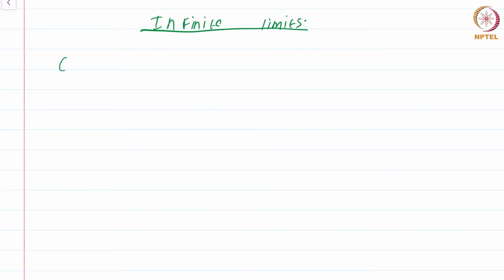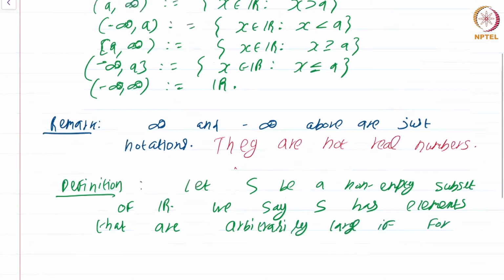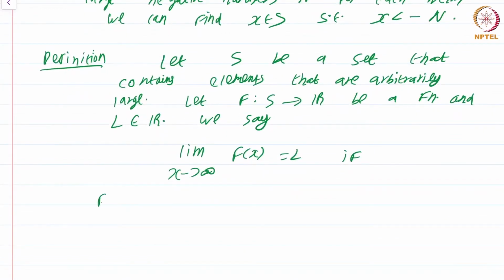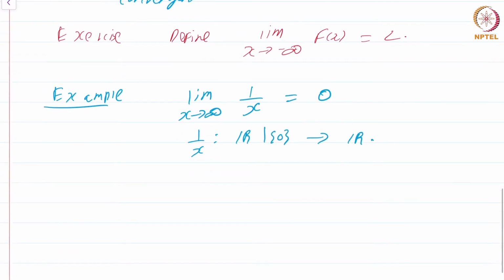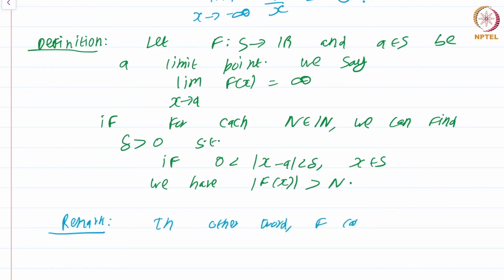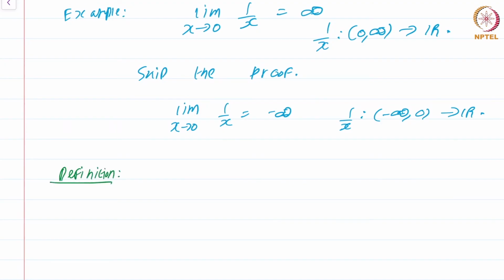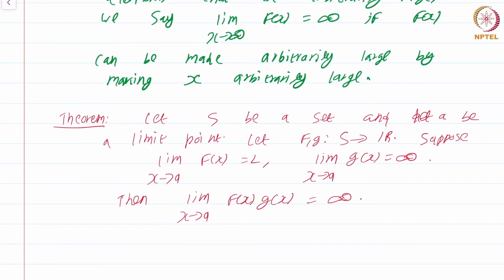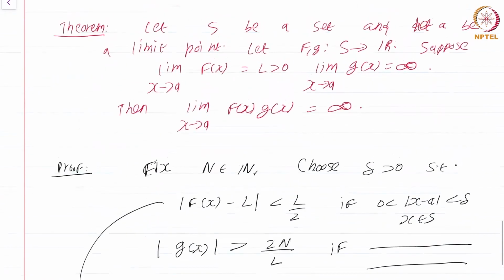Infinite limits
Subject : Mathematics